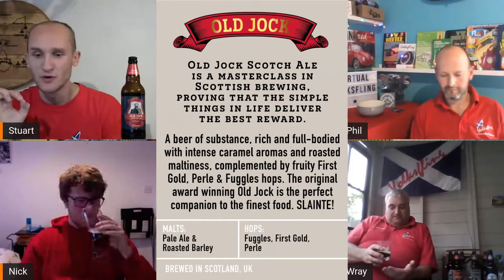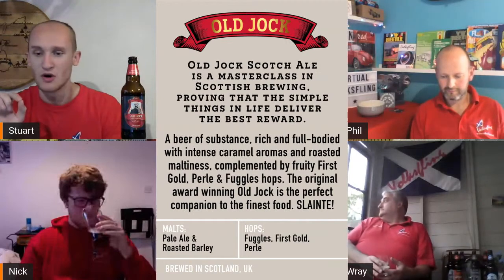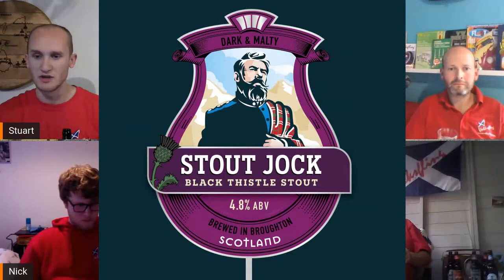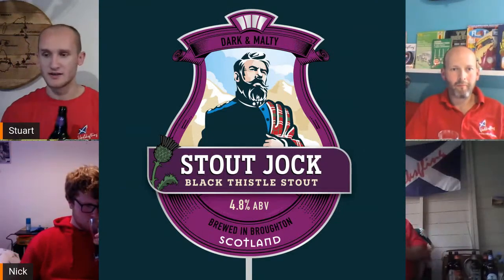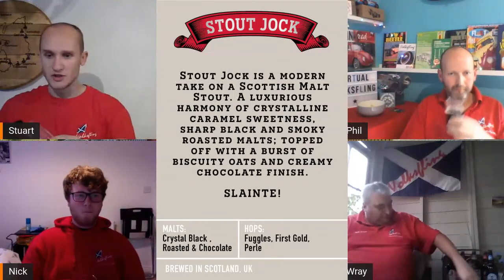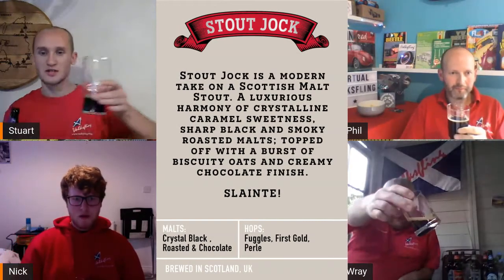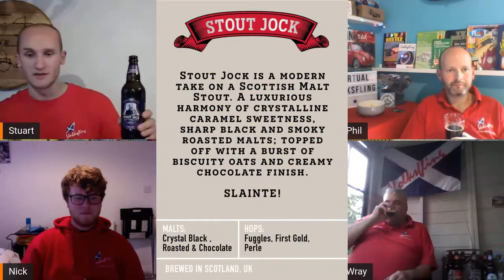Volksfling Virtual 2020 - Beer Tasting with the Team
As this year's Volksfling had to be cancelled due to COVID-19 we thought we would try and bring the festival to you!
A few of us from the team have got together to 'taste' some beers together. Of course we will be drinking Volksfling's beer of choice - Broughtonales.

This stream has not been endorsed by Broughton and all products were purchased by the team. All opinions are that of the persons involved.